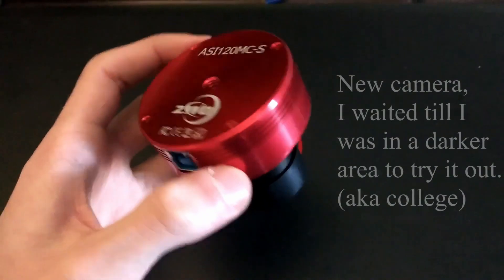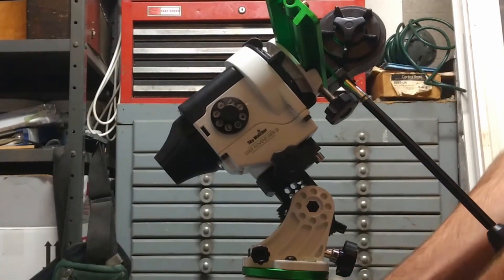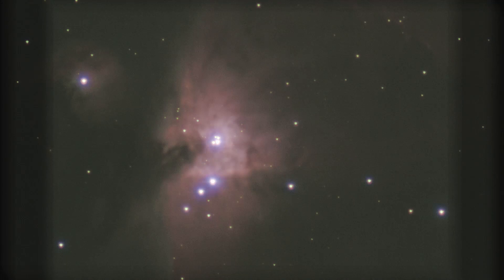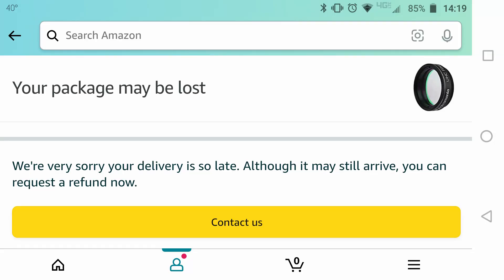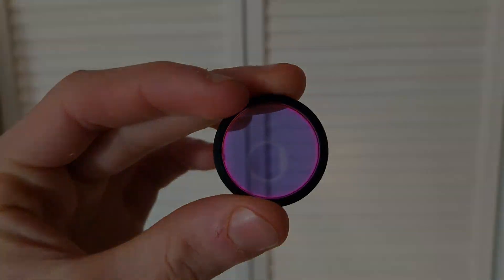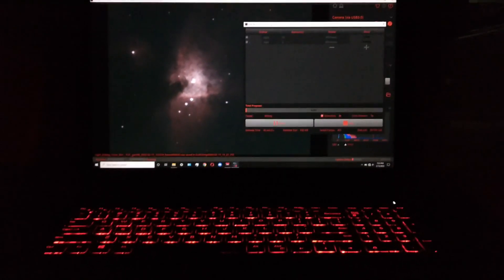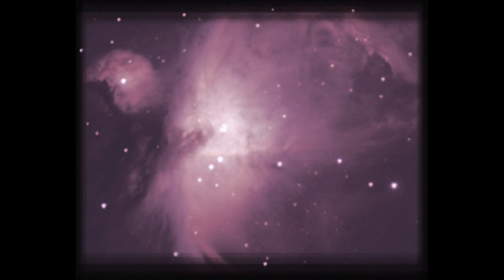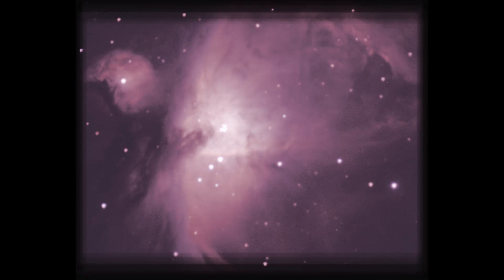Capturing the Orion Nebula on a budget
Using a planetary camera and a star tracker to capture the orion nebula.

Decided to try a different recording style and actually used my voice.

EQUIPMENT:
Mount: SkyWatcher Star Adventurer 2i
Telescope: Celestron Omni XLT AZ 102
LP Filter: SVBony UHC Filter 1.25"
Camera: ZWO ASI120MC-S